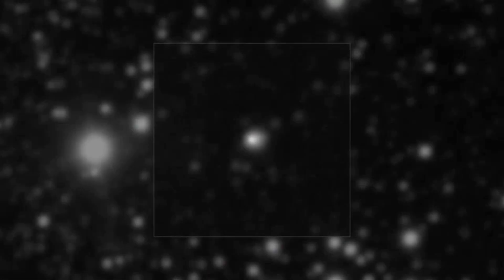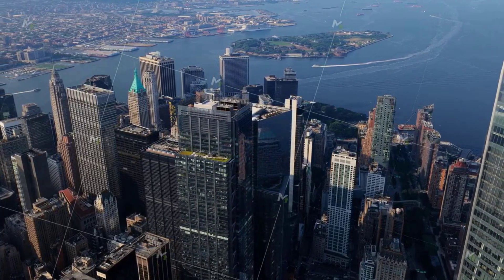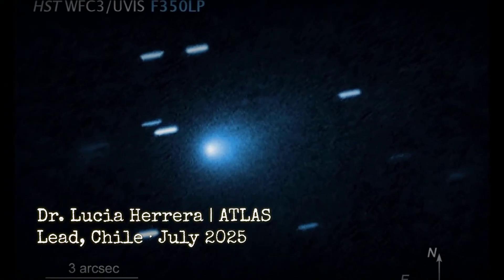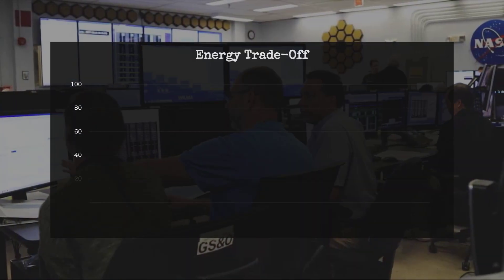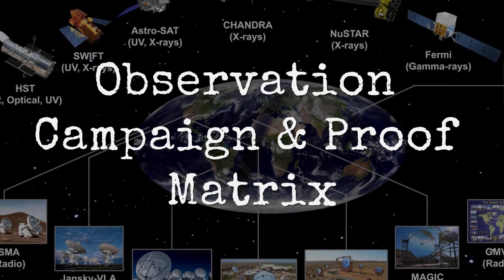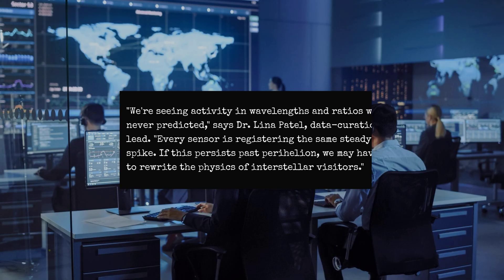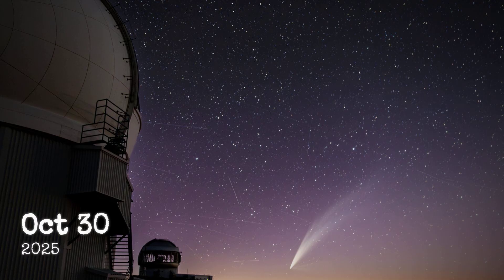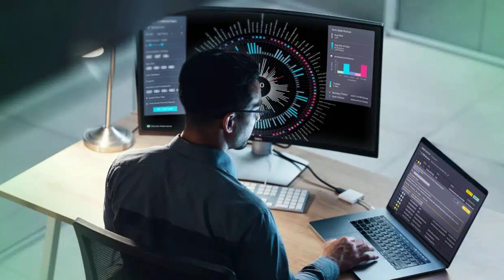3I/ATLAS: The Test of Intelligence Begins October 30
3I/ATLAS: Interstellar Visitor's Critical Test - Oct 29-30, 2025

Manhattan-sized interstellar object 3I/ATLAS reaches perihelion, marking the first time such a visitor appears on the International Asteroid Warning Network watchlist.
Discovered by ATLAS survey (Chile) on July 1, 2025, it's only the 3rd confirmed interstellar object ever tracked. Scientists monitor for unexplained velocity changes that could challenge physics.

What Makes It Special:
Oberth Effect test: Will it gain energy beyond what gravity allows?
Unusual CO2/water ratio & nickel signatures detected
Global observatory network tracking 24/7

Energy in must equal energy out. Any deviation needs extraordinary proof.

📚 Sources & References
Newsmax interview segment discussing 3I/ATLAS and its upcoming perihelion.
Transcript excerpts from public broadcast featuring the discussion on interstellar anomalies.
NASA and JPL small-body tracking data for 3I/2025 Q3 (ATLAS).
Discovery notes and orbital updates from the International Astronomical Union’s Minor Planet Center (MPC).
Observation data and commentary from the International Asteroid Warning Network (IAWN).
Statements and early analysis from astronomers monitoring 3I/ATLAS using Hubble, JWST, and the Very Large Telescope.